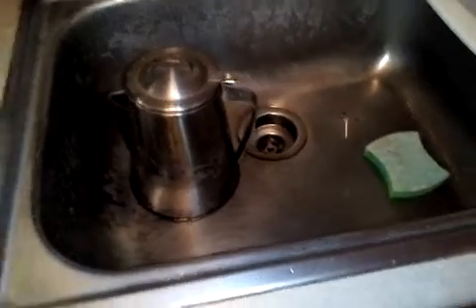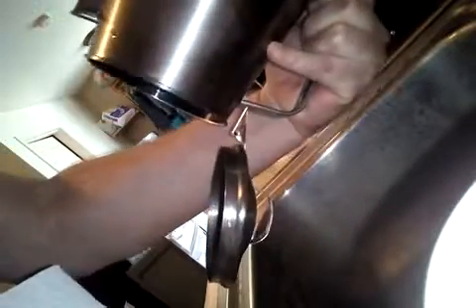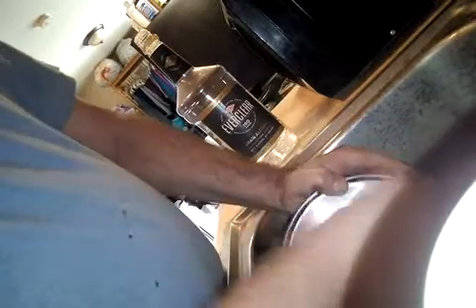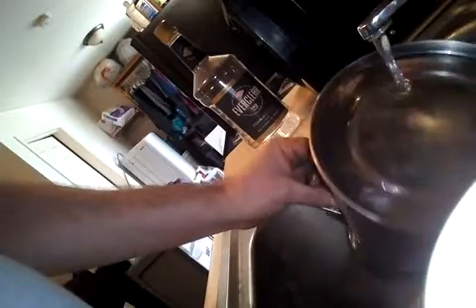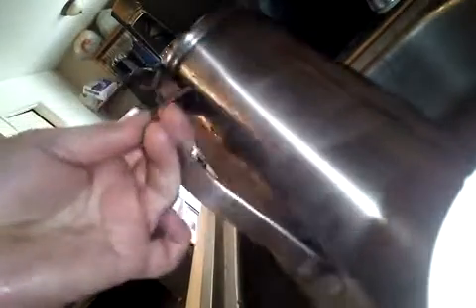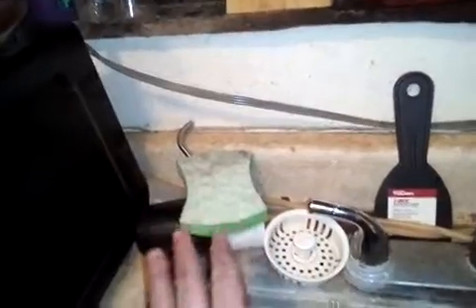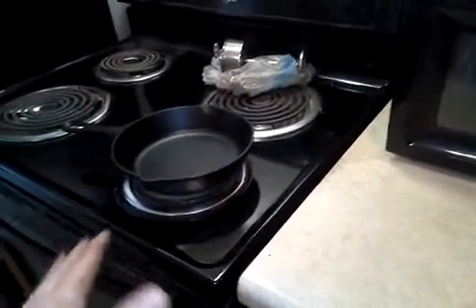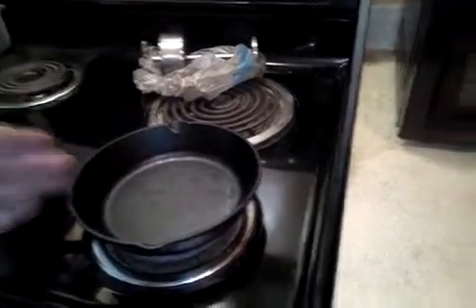How to clean Black Soot from stainless steel easy method.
When I build and test small wood stoves they put a nasty thick black soot all over my stainless steel pot. This is how I clean my stainless steel. It's very easy, and if there is any scrubbing at all it's very little. I have Never found anything anywhere on line that works better. I will upload the wood stove builds later.